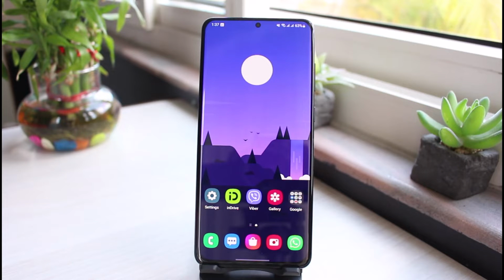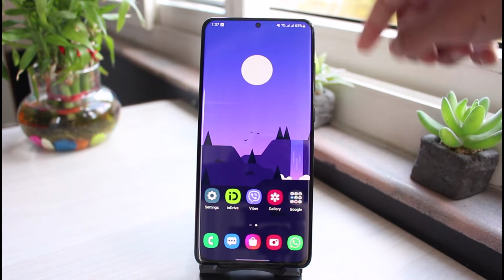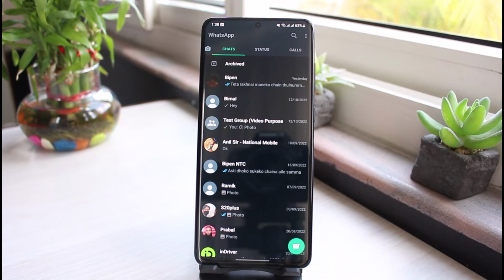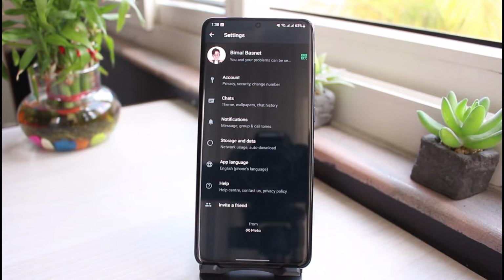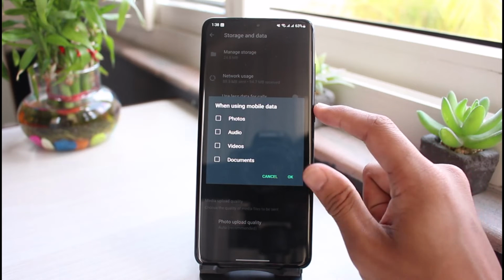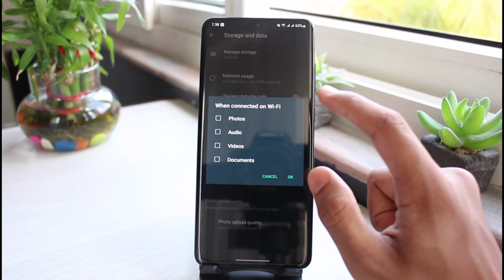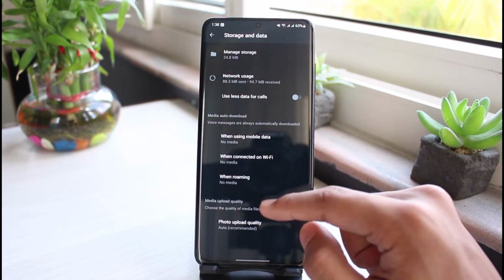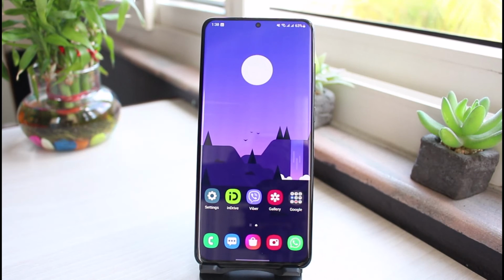Stop WhatsApp Saving Photos and Video Automatically in Android !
This video guides you in an easy step-by-step process to stop WhatsApp from saving photos and videos automatically on Android phones. So make sure to watch this video till the end.

Follow these simple steps:
1) Update the WhatsApp app to the latest version
2) Open WhatsApp and login to your account
3) Tap on the three lines
4) Go to Settings
5) Select Storage and Data
6) Select On WiFi and On Data
7) Uncheck all the options
8) This way, you can stop WhatsApp from auto-saving photos and videos to your Android.

0:00 Introduction
0:26 Update WhatsApp
0:51 Stop WhatsApp saving photos and video automatically in Android Phone
1:44 Outro: Final Verdict